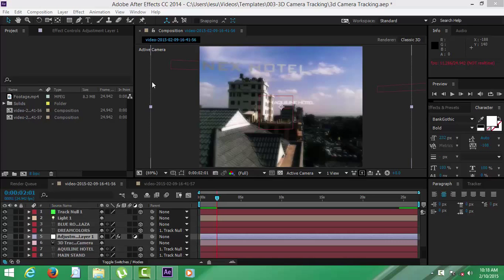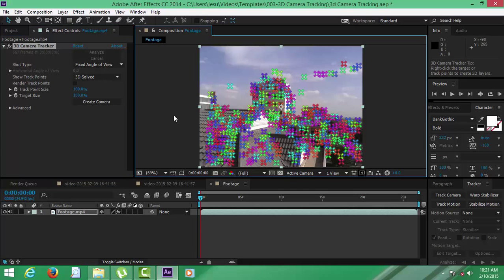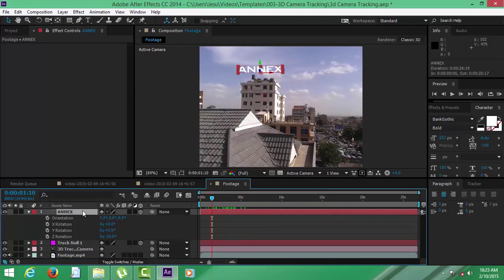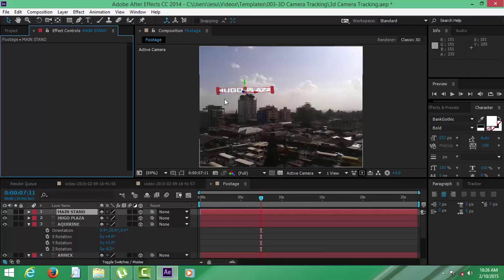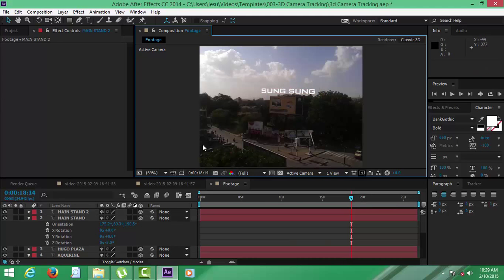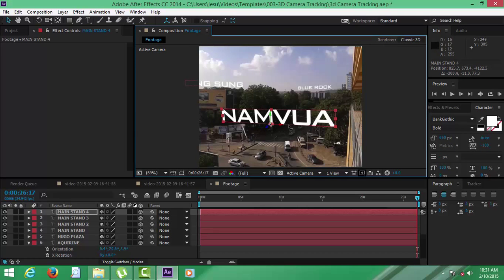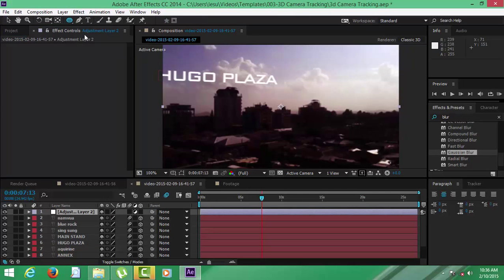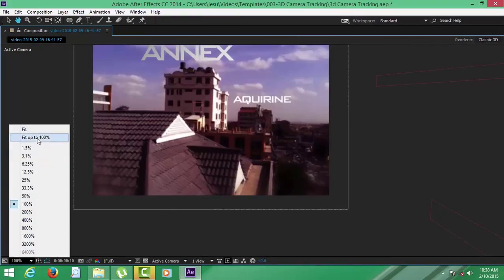003 3D Camera Tracking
In this tutorial we are going to create a Simple 3D camera tracking and add some text to a footage.